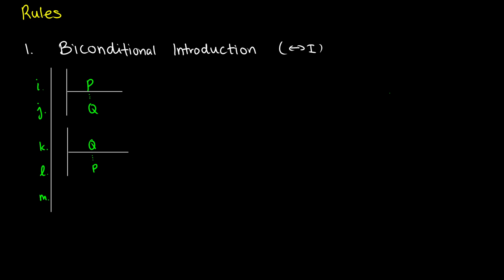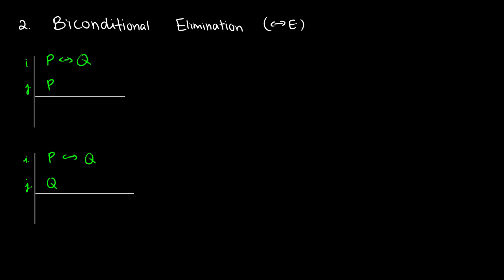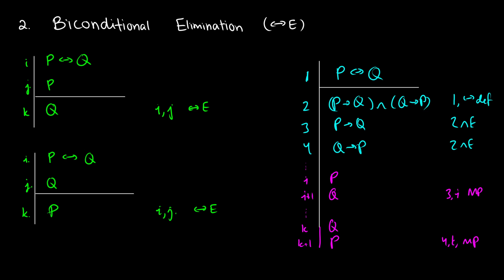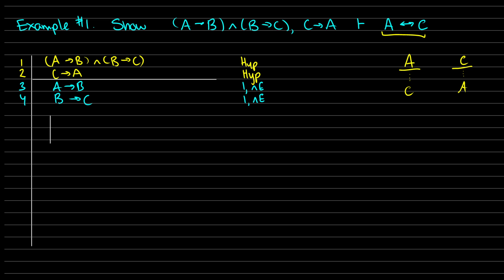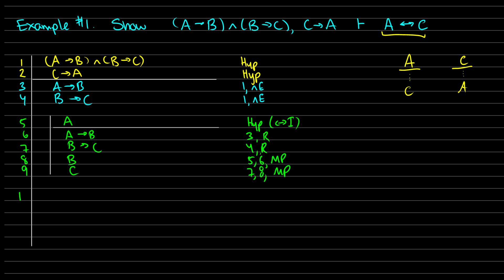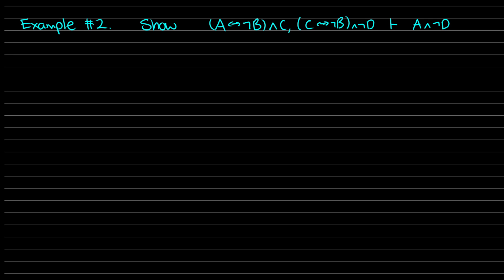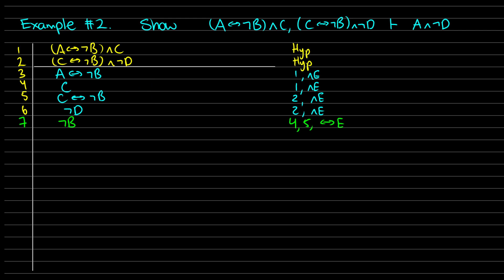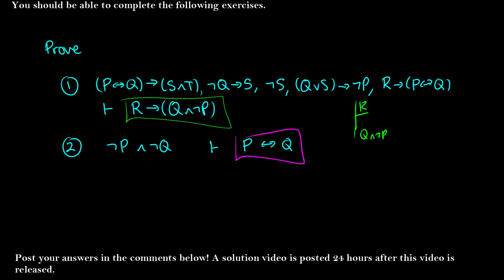Natural Deductive Logic: RULES #3 (=I, =E)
In this video on Logic, we learn our last two rules for natural deductive proofs. We learn biconditional introduction and biconditional elimination. Then we do a few example proofs.

0:00 [Rule: Biconditional Introduction]
1:47 [Rule: Biconditional Elimination]
3:55 [Example #1]
7:25 [Example #2]
10:22 [Extra Practice Questions]